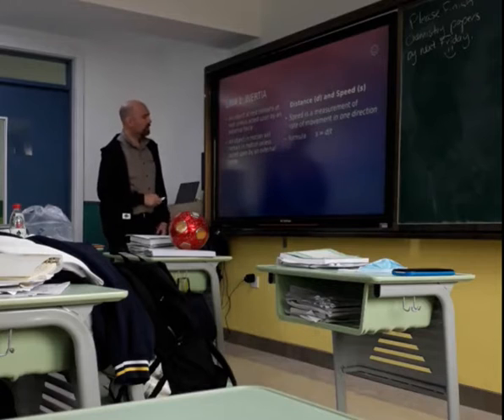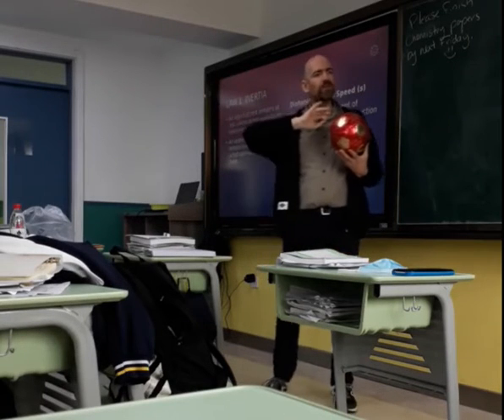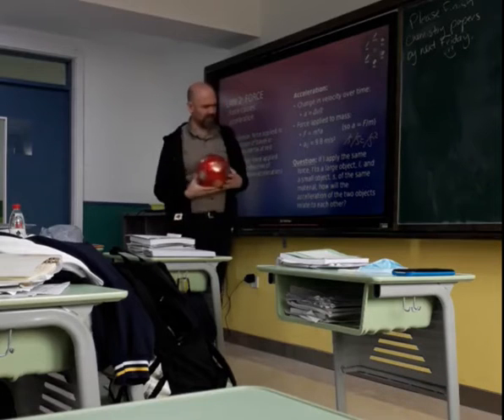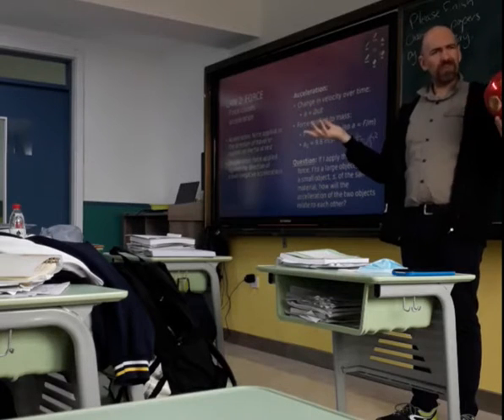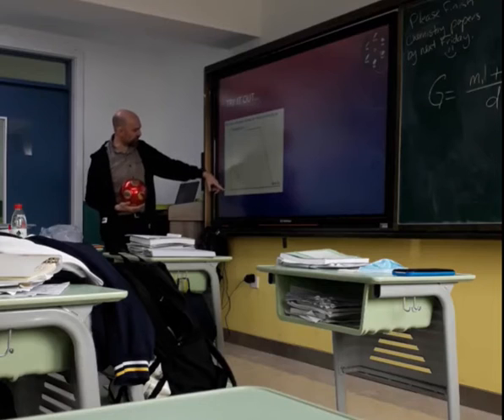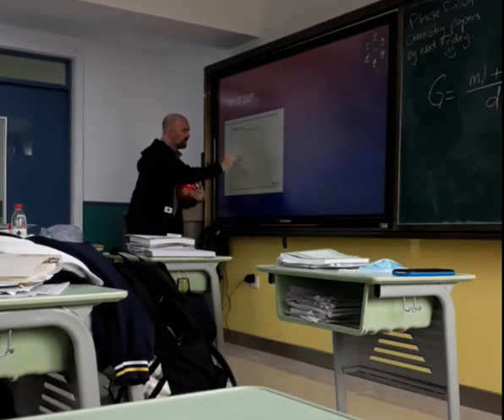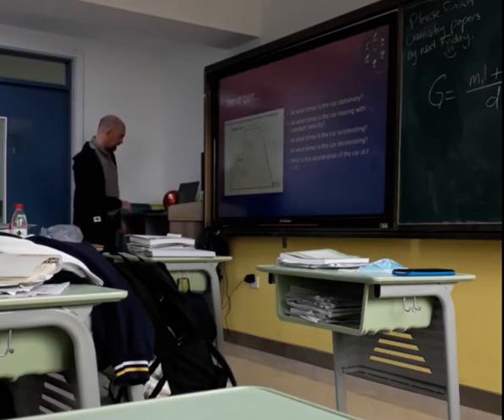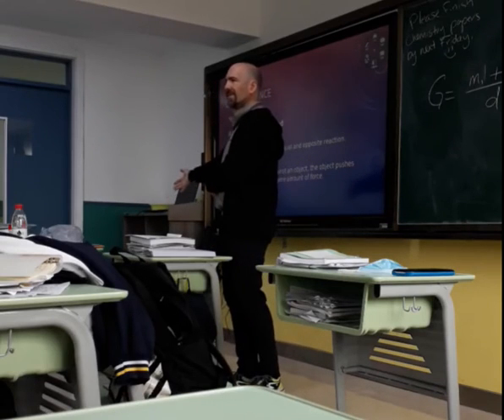Grant Montoya Demo Class 2021 04 23, No. 3 High School, Harbin, Heilongjiang, China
This is a demo class for my teaching style. I filmed an actual class. At this time in China I was teaching general science, although this is outside my endorsement. Despite the difference in topic, this video demonstrates what a basic lecture period would look like in my classroom.